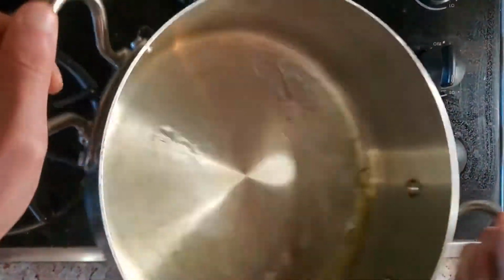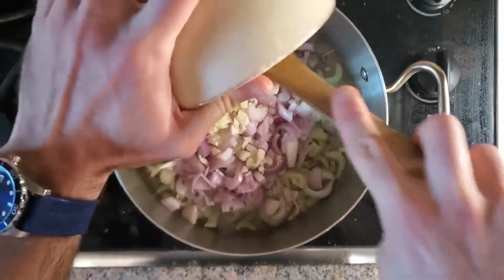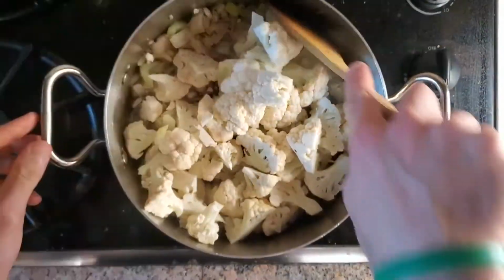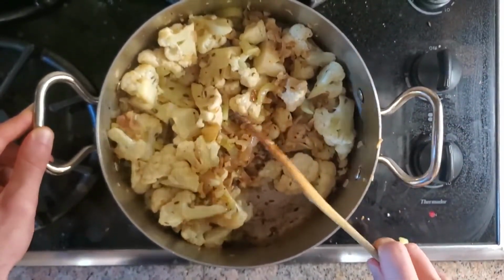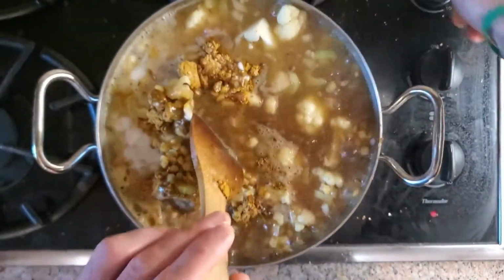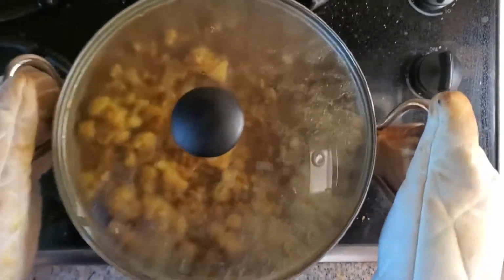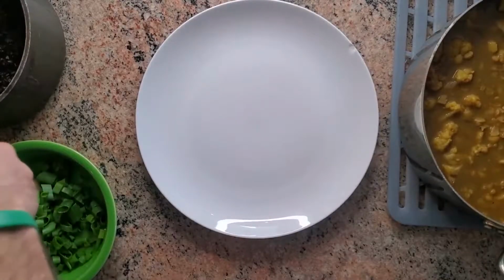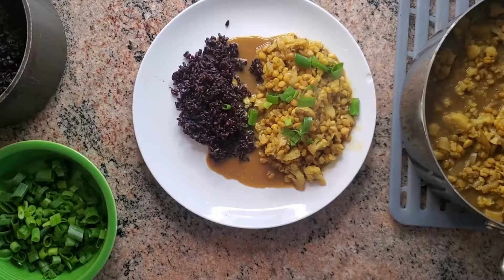Vegan Chana Dal | Plant-Based Cooking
When I started eating more plant-based, I quickly realized that Indian cooking is a great way to incorporate more veggies.

And I stand by this today!  If you want to add more plants to your meals, google some Indian recipes!   They are packed with flavor and often times are one-pot meals, like this one!

There are so many different variations, so take a look and let me know what you think!

If you find this information interesting...

Listen to our podcast, The Art of Eating, and check out our courses at evokhealth.com.

Want to get in touch?  Reach out!